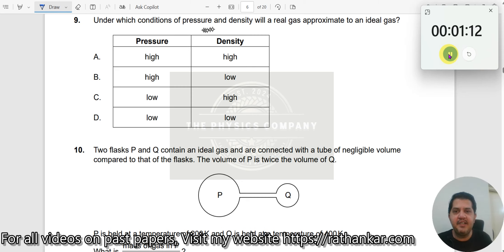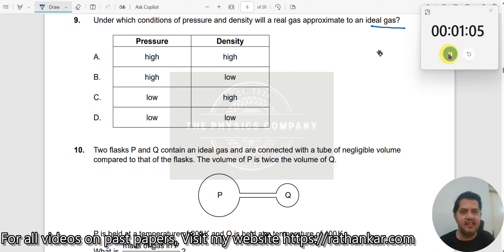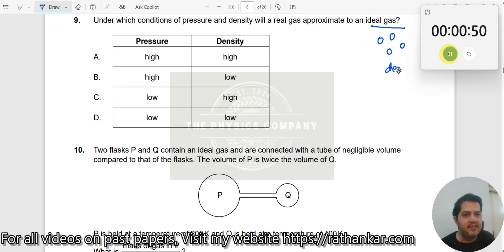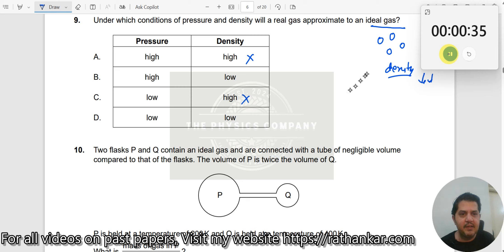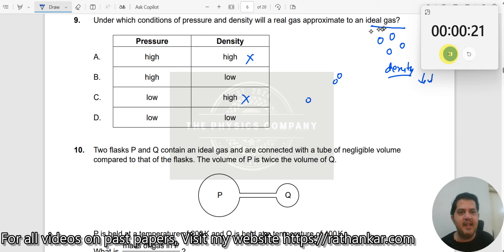9. Under which conditions of pressure and density will a real gas approximate to an ideal gas?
Under which conditions of pressure and density will a real gas approximate to an ideal gas?

In this video, we solve a multiple-choice question from the IB DP Physics past paper November 2019 TZ0 exam (HL, Paper 1). The question tests your understanding of real gas behavior and the conditions under which a real gas behaves like an ideal gas. We’ll discuss how low pressure and low density are key factors in making a real gas approximate an ideal gas.

Pause the video and take a moment to think about the solution. If you're unsure, continue watching to see the detailed explanation.

1. IB Physics Hub

2. My Linkedin Profile

3. My Facebook Profile

4. My Instagram Profile